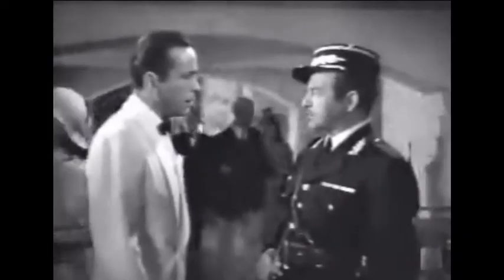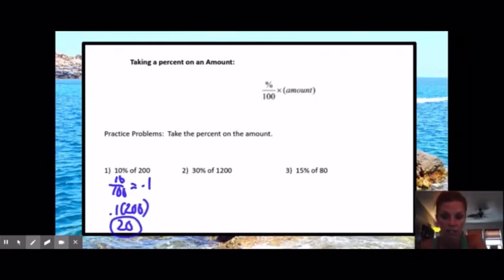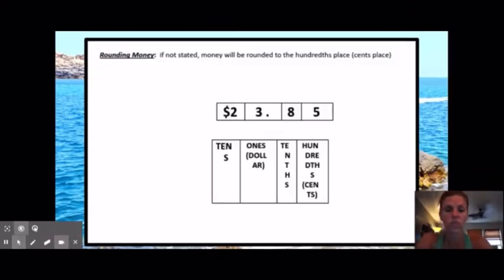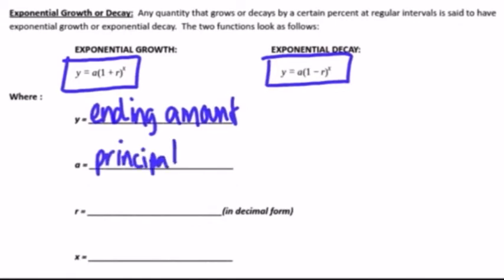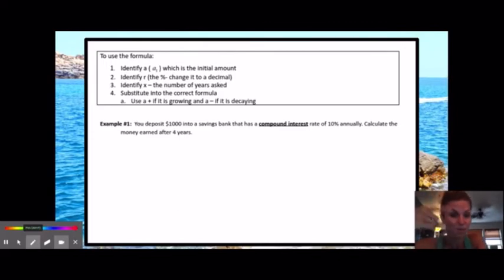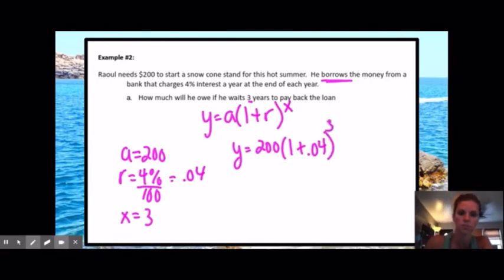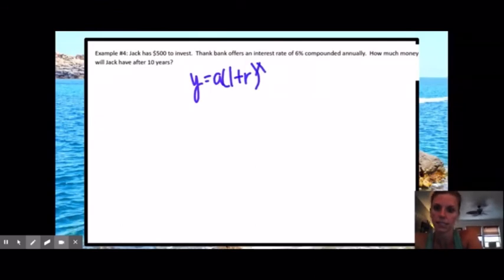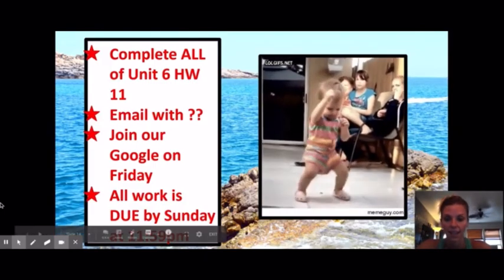9R2 U6 L11 Compound Interest